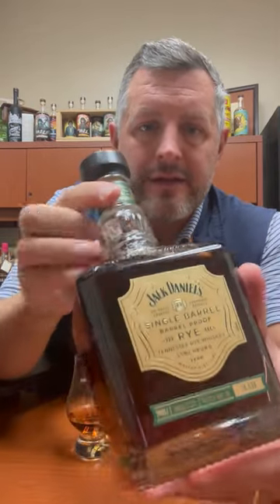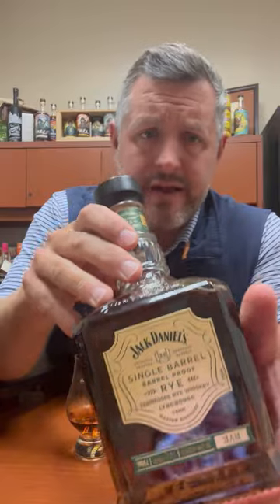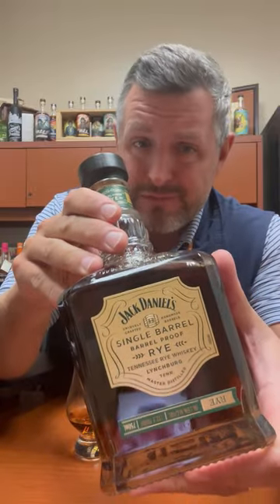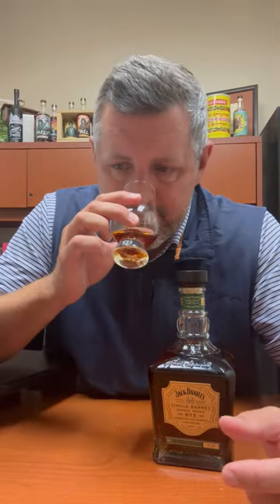Jack Daniel's Barrel Proof Single Barrel Rye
In the ever forward march of the Jack Daniel's brand, the rerelease of Jack Daniel's Barrel Proof Single Barrel Rye is another reason to celebrate. This particular bottling clocks in at 132.3 proof and packs a punch. Completely mature oak, fruit, and leather notes along with baking spices round out the nose. On the palate, mouthwatering dollops of rye spice, with a deep woodsy bitterness slathered with sweet caramel and toffee. This is rich, powerful, literally mouthwatering juicy rye.